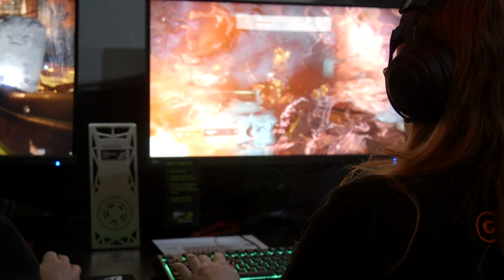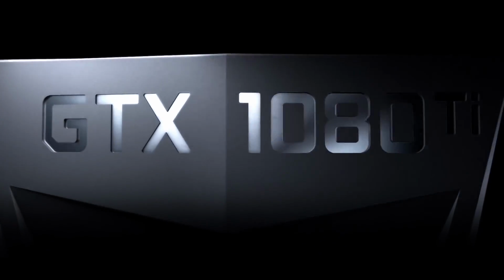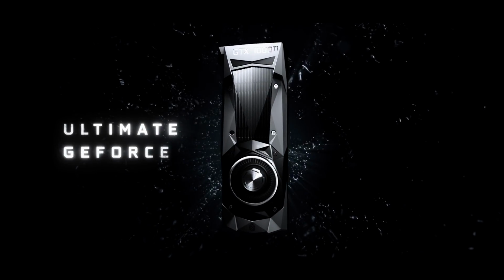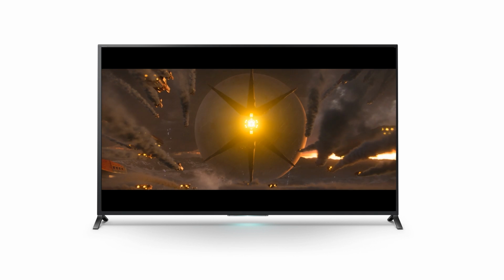Does 4K Enhance AAA Titles Like Destiny? - Nvidia Mini USB Giveaway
Entry is open to US residents only, void where prohibited. The Sweepstakes begins on July 4, 2017 at 2pm Pacific Time "PT" and ends on July 16, 2017 at 11pm Pacific Time "PT"